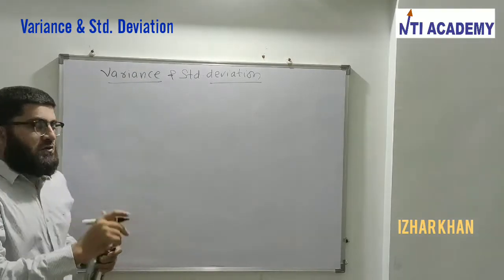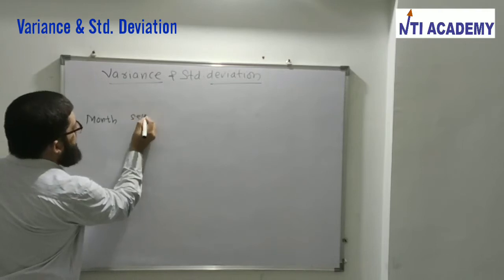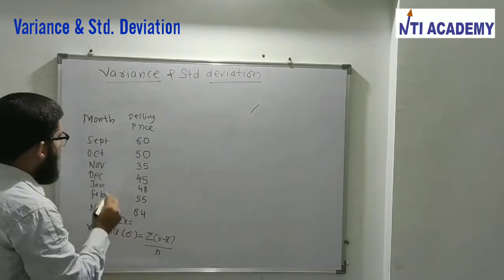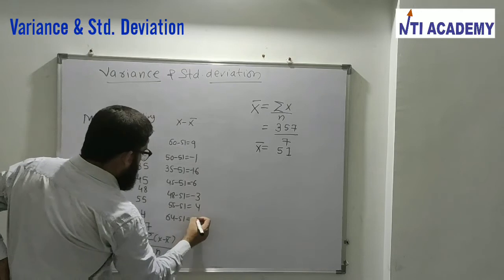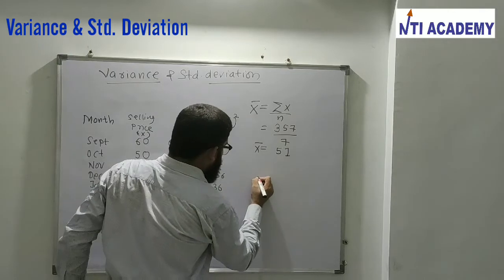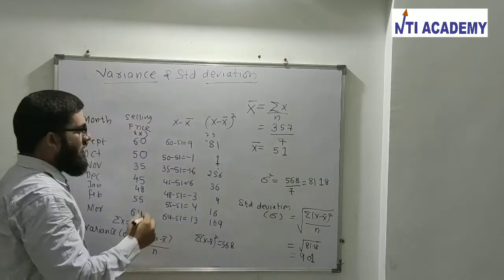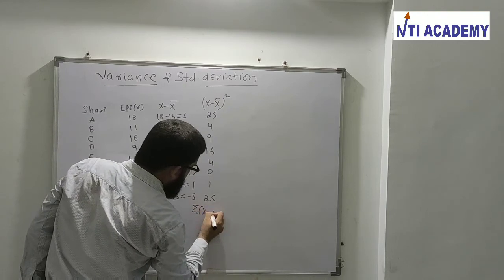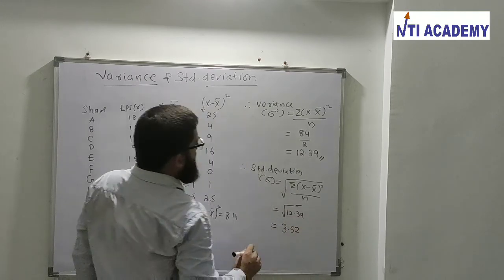Business Statistics Part 6 - Variance & Std Deviation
his video series Business statistics deal with Business statistics for MBA/CA/BCom students and even for working professionals.

Business Statistics is widely used in business decision making process such as product launch , testing of hypothesis,etc.

Welcome to NTI ACADEMY a leading education consultant and training provide In India. It was founded by Izhar Khan graduate from University of Glasgow, UK world's top 50 University.

NTI specialises into foreign education consulting and help students to secure documentation, admission,visa and accomodation in foreign countries.

A Unit of NTI ACADEMY.